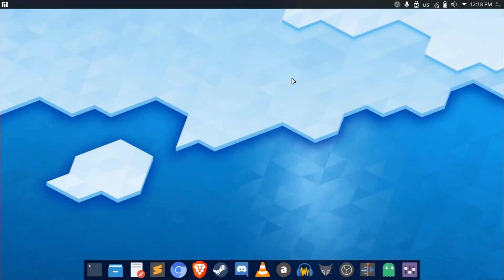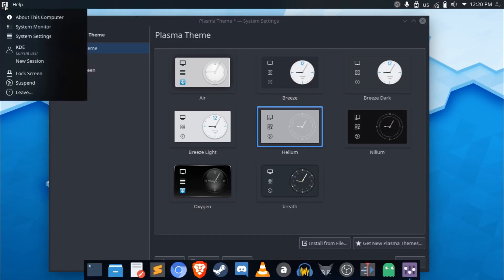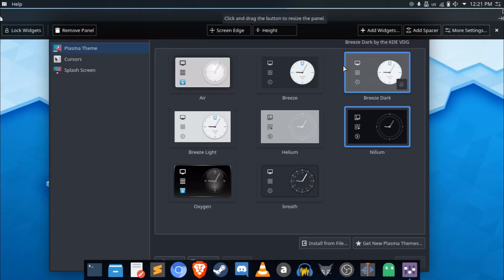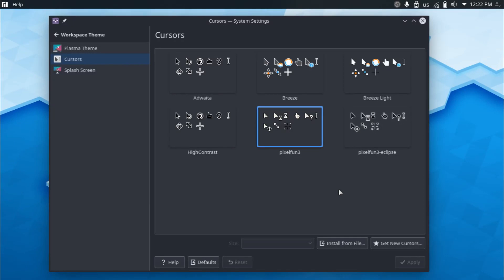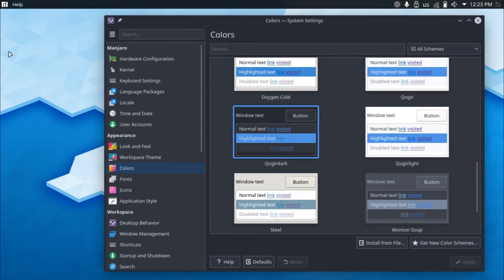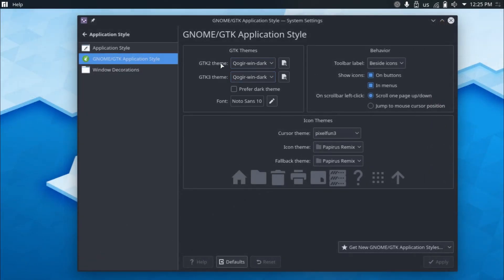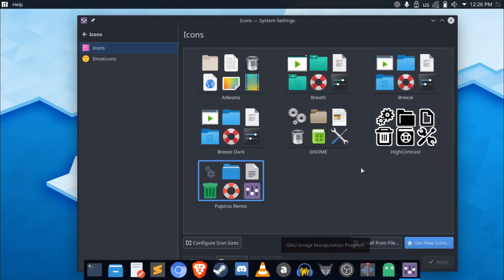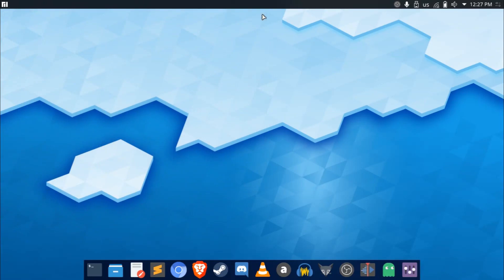Best KDE Theme Combination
Just my opinion, of course.